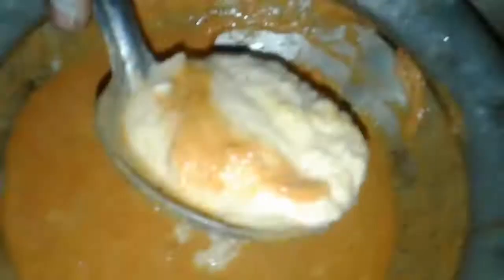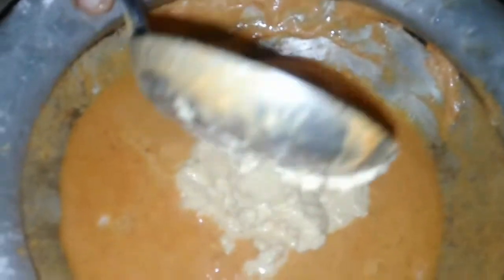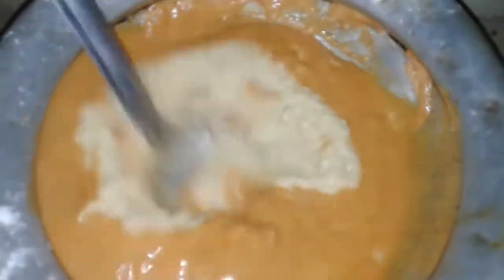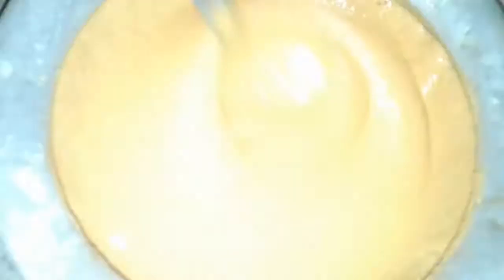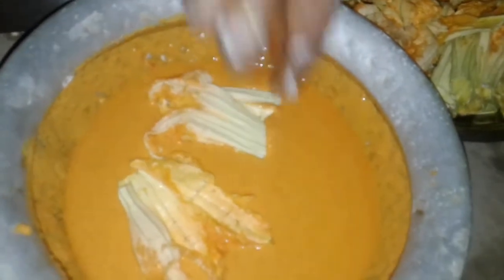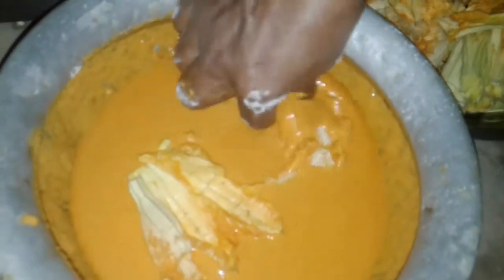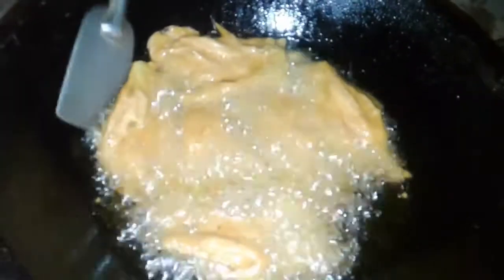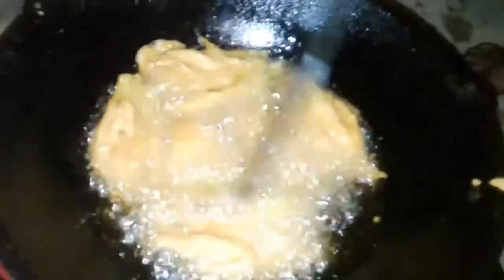কুমড়ো ফুলের বরা | পাকোড়া | Kumro Fuler Bora | Gamer Mini